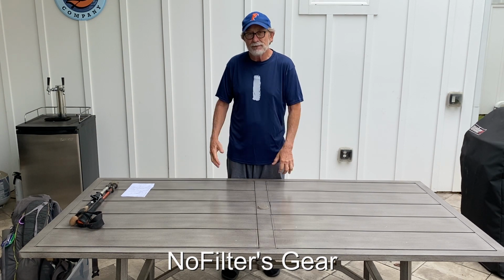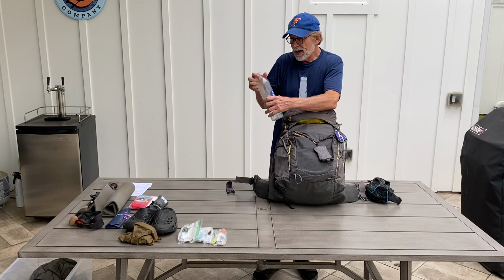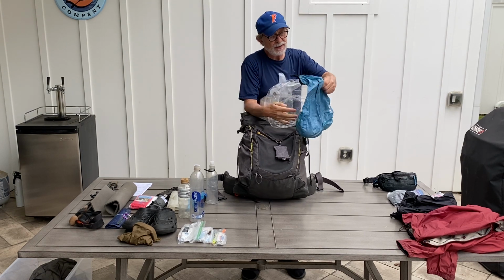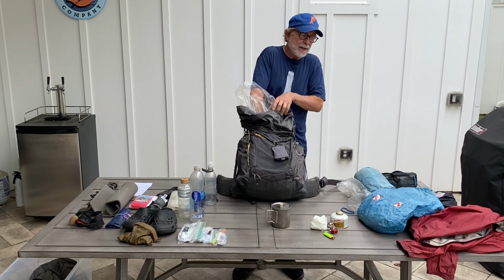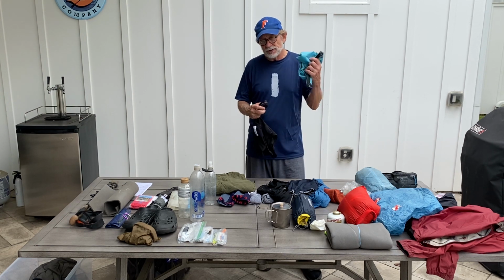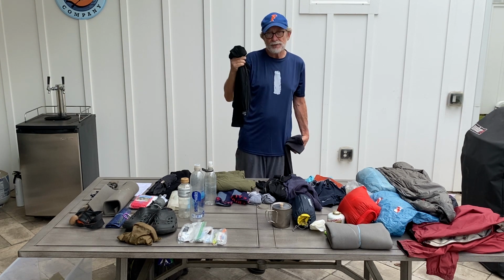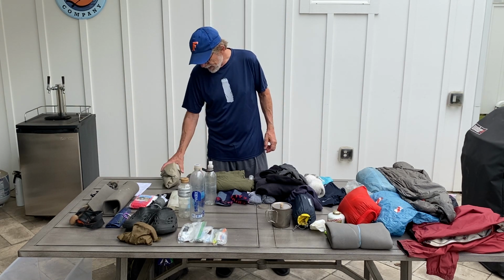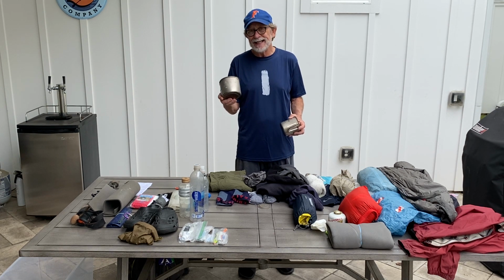AT 2021 No Filter's Gear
No Filter's Gear